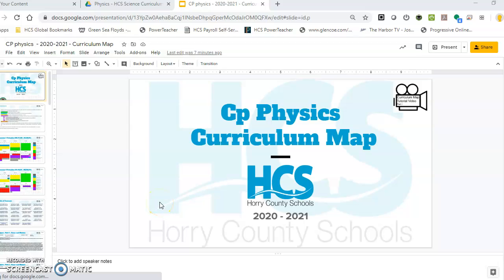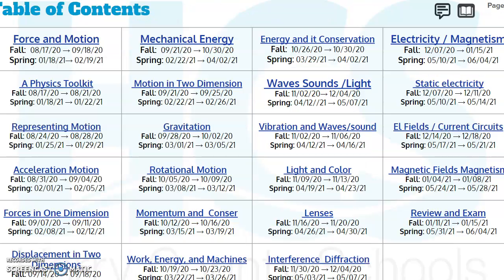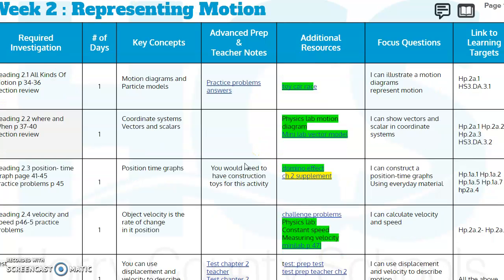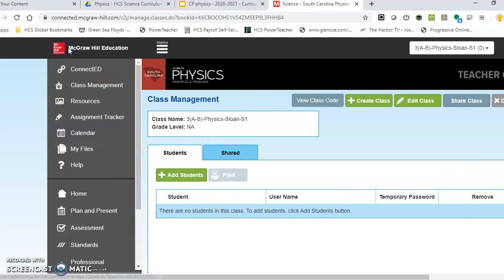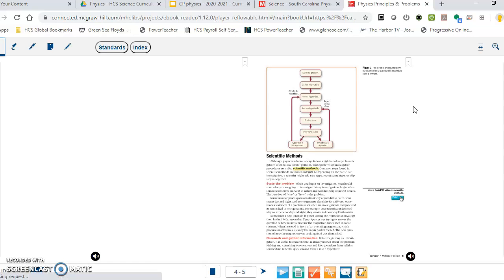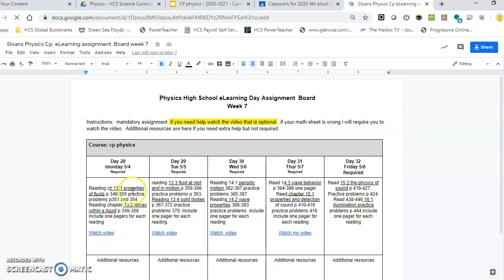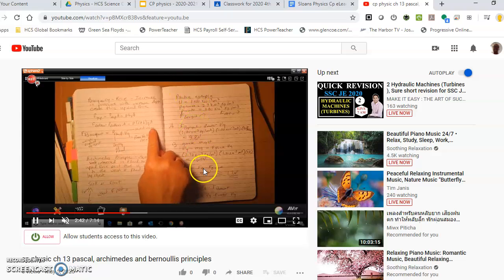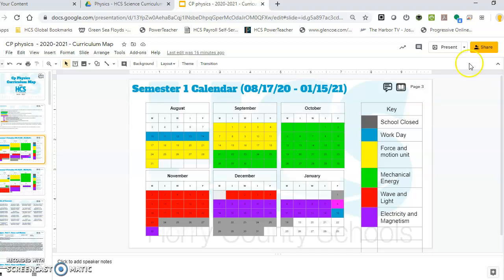cp physics curriculum map